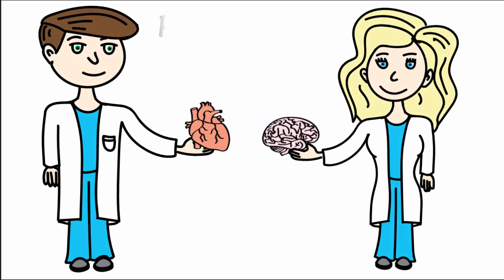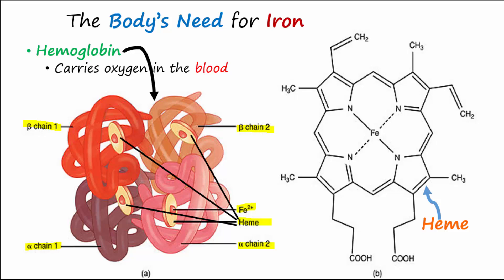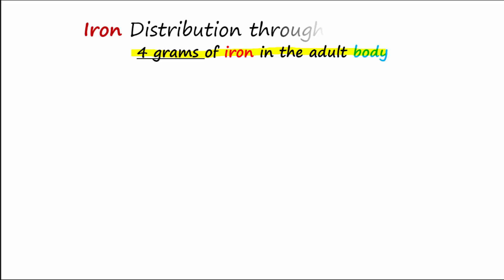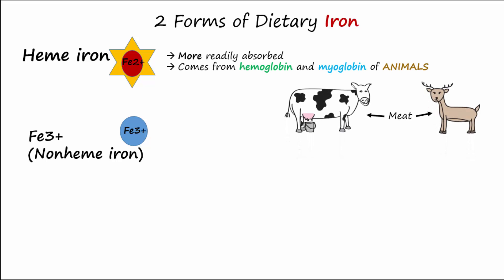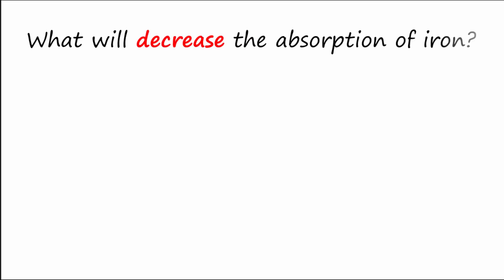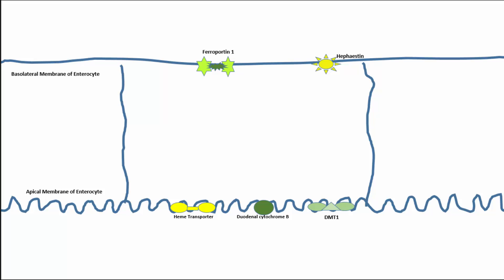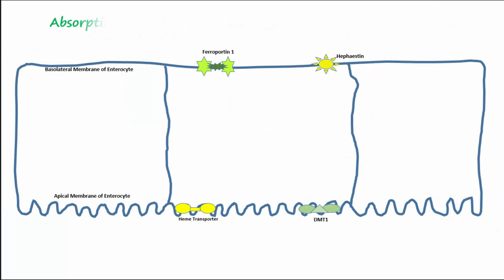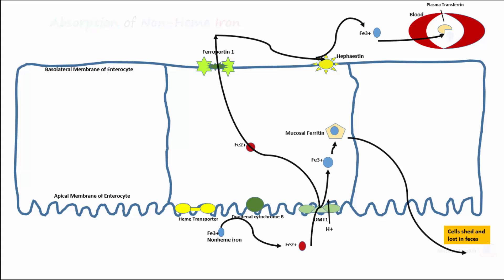Iron & Iron Deficiency Anemia Part 1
Why the Body Needs Iron, Types of Iron,
and Iron Absorption